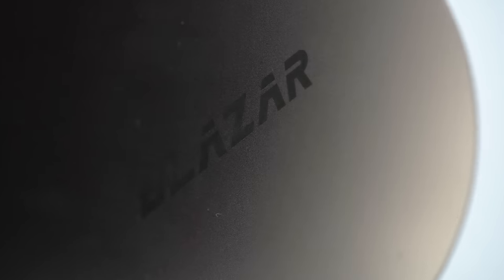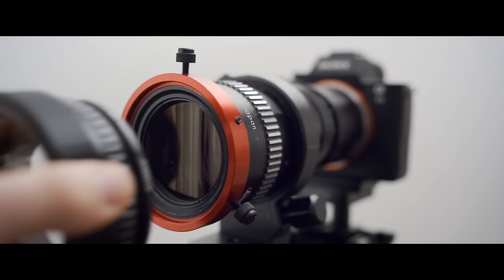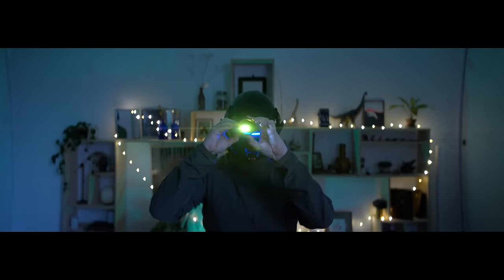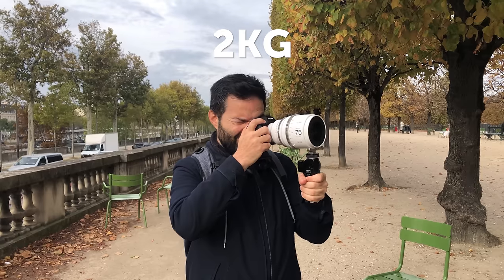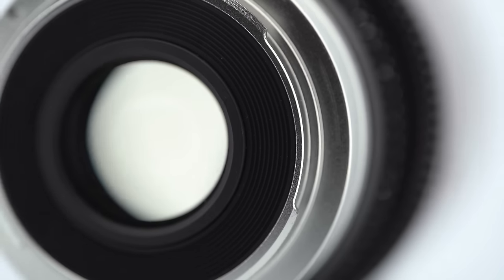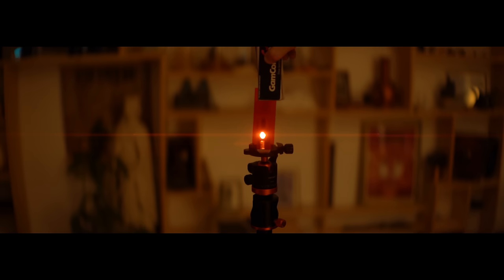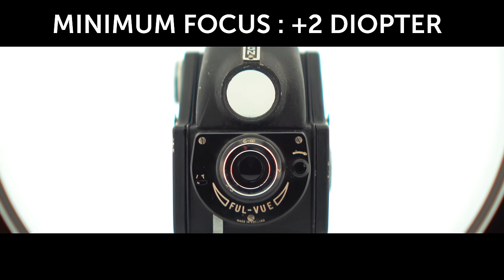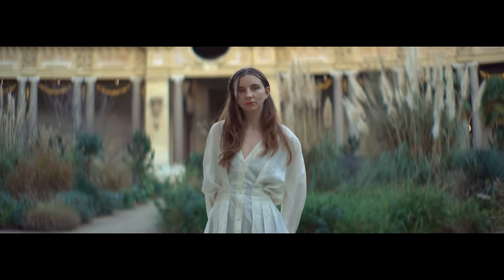These Weird Lenses are a GAME CHANGER!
Anamorphic adapters :
Sirui adapter
Great Joy adapter
Blazar adapter

The best place to find Helios lenses

This camera
This Lens
This Lens
This Lens
This Lens
This Lens
This Lens
This Lens
This camera mic
This voice over mic
This tripod
This Lens Blower
This 256GO SD card